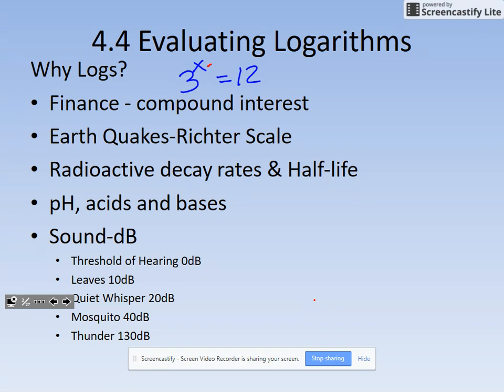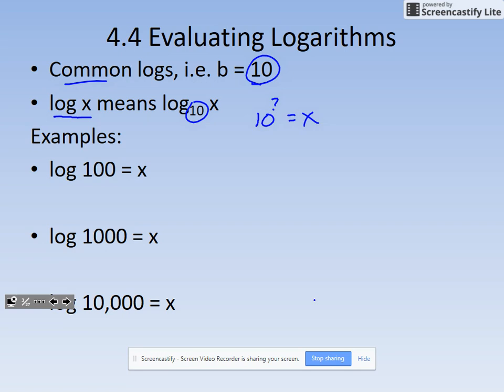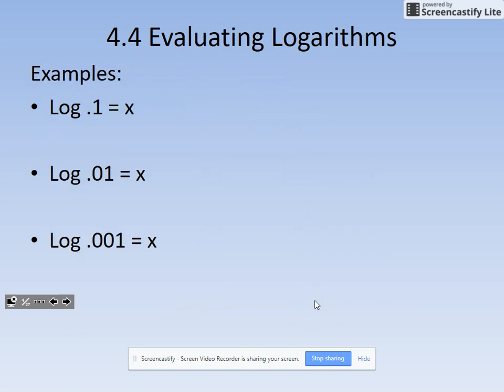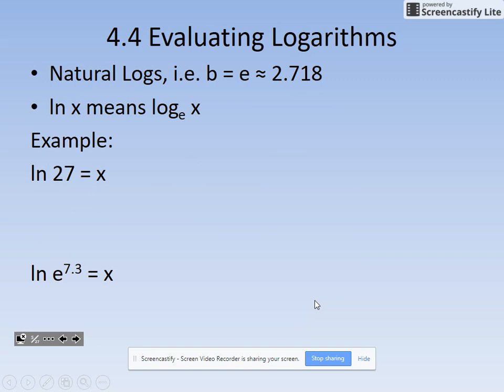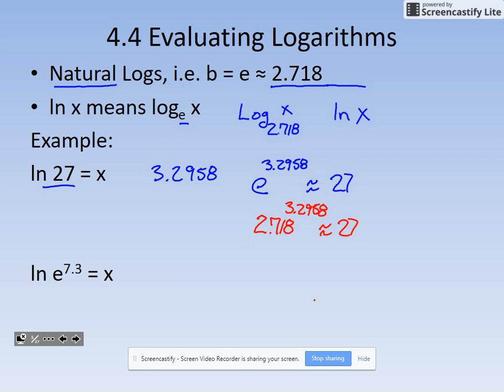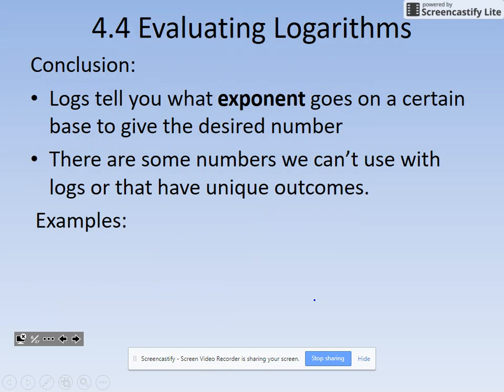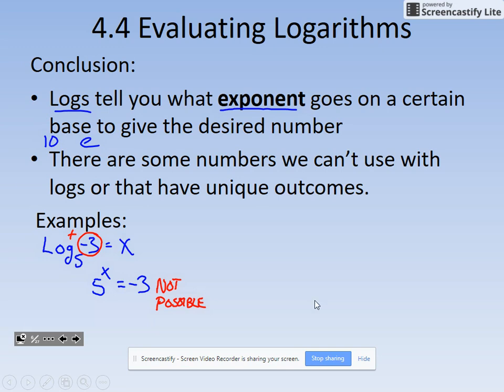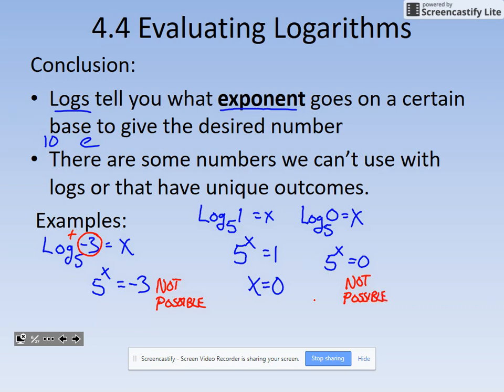Dec 21, 2017 11:02 AM